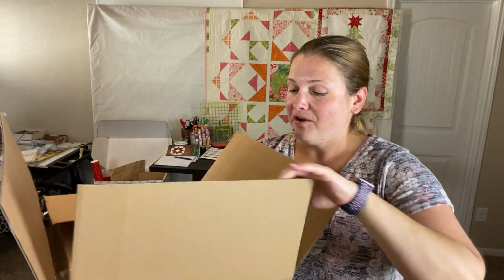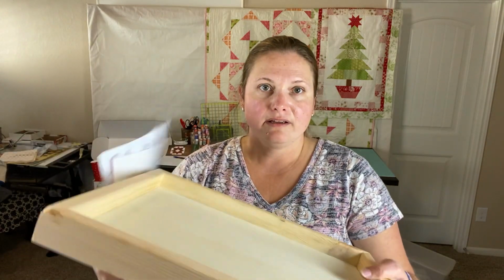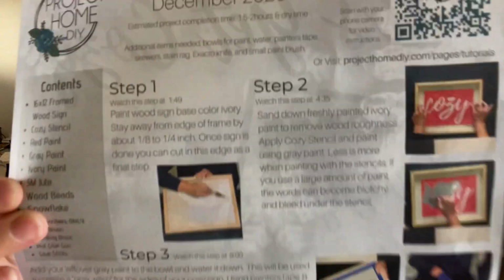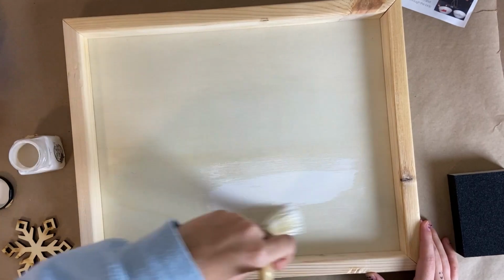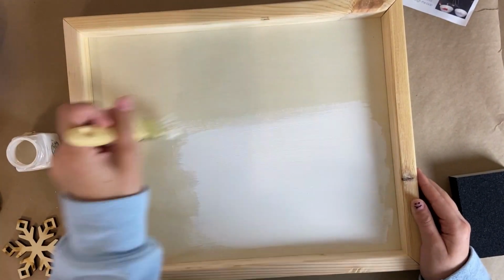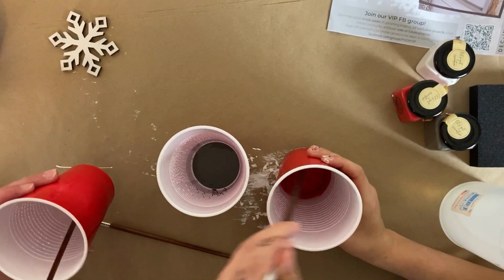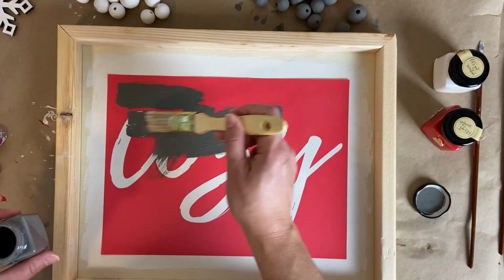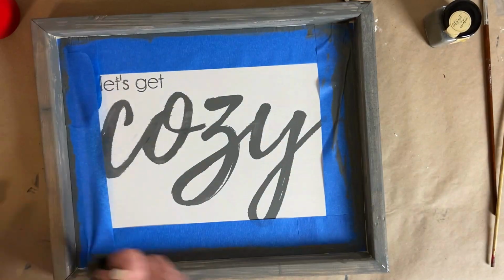Project Home DIY | Arts and Crafts Subscription | December 2020 unboxing | Giveaway Closed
Project Home DIY is a subscription box that ships straight to your door with all the items you need to create a home decor item all by yourself.
Let us gather all the items and teach you exactly what to do each step of the way.  We are here to get you creating with out the stress, making those projects you've always wanted to! You'll become so confident learning new techniques that you can take on projects of your own and to be proud of the work you create! Join us today!"
This is my second box and I have loved both so far.

If you would like to enter the giveaway and receive the extra box I was sent then please make sure you follow the rules!
2. Watch and like the video
3. Comment the key word
4. leave a way for me to contact you if you win
5. reside in the USA
6. be over the age of 18

Good luck! :)